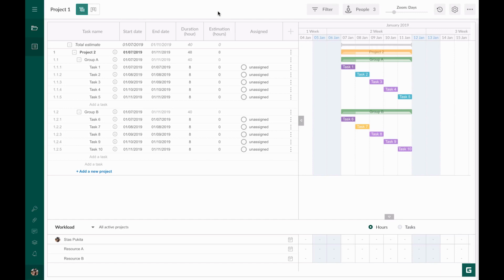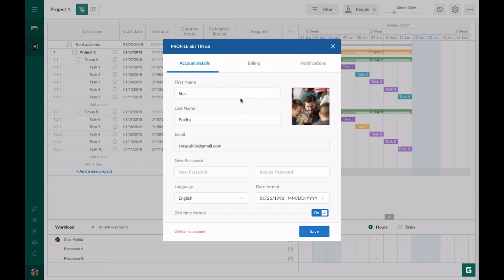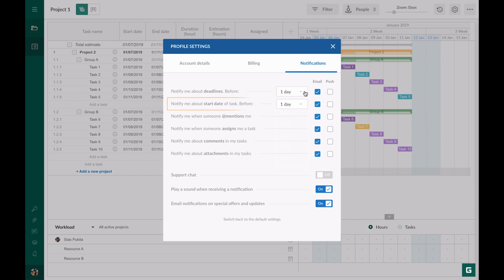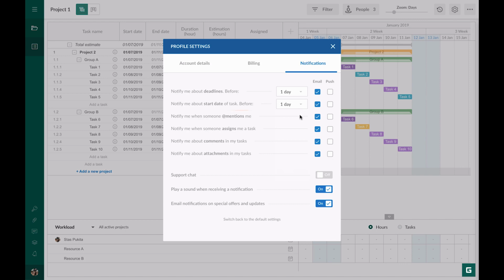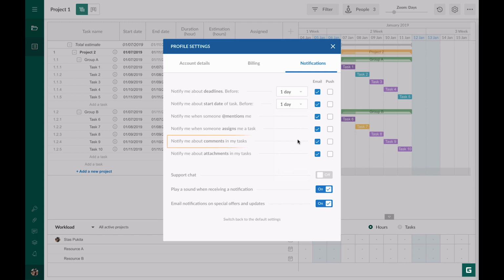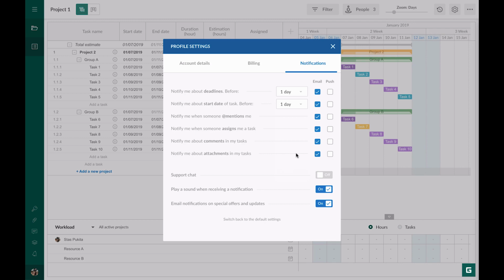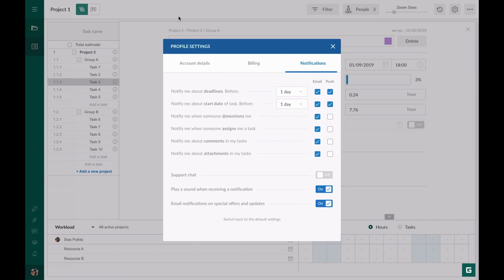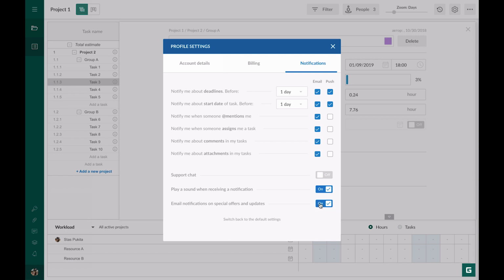How to work with notifications in GanttPRO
In this video tutorial, you will learn how to work with notifications in GanttPRO, the software for building Gantt charts online and project management.
In the application, you can easily get and set notifications about deadlines, dates, mentions, assignments, comments, and attachments. Read more about effective project, team, and resource management in our blog and manage your project with the help of Gantt Chart templates!

Time code:
00:11 Notifications settings
00:33 Kinds of notifications
01:57 Activity feed
02:10 Other notifications